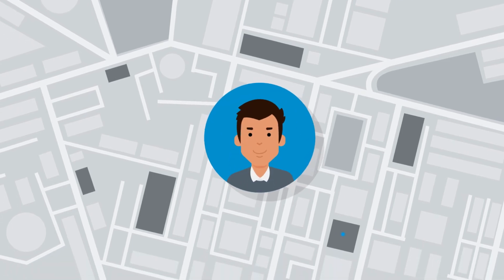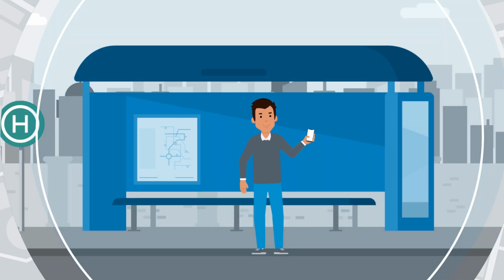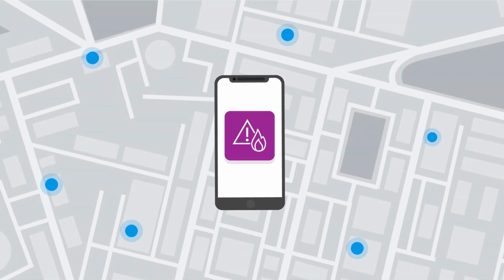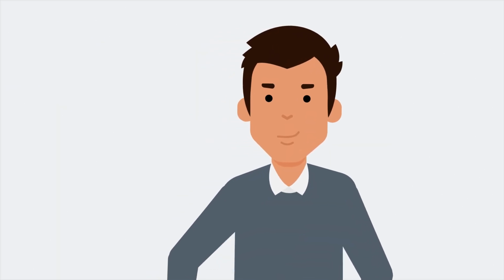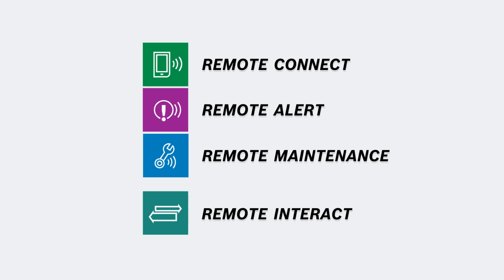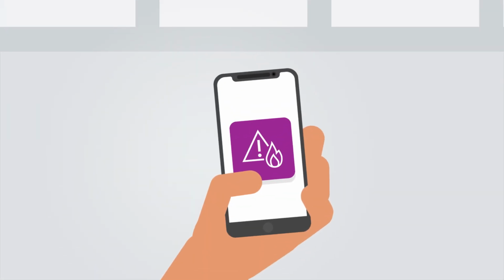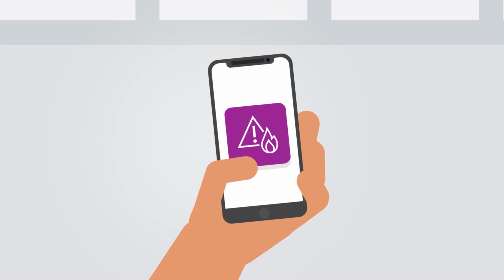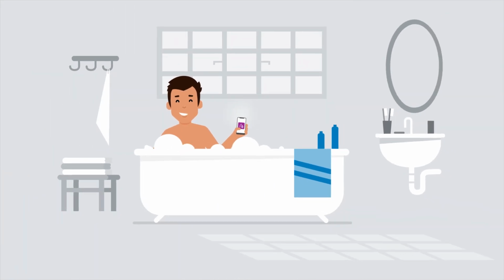Bosch Security - Remote Interact - Remote monitoring of fire alarm systems optimizes safety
Remote Interact as part of Bosch Remote Services offers clear information on fires, system warnings and events via mobile app. Remote Fire Safety, available for IOS and Android devices. Receive instant push notifications in case of incidents, including location and severity level. Discover the details in this video.